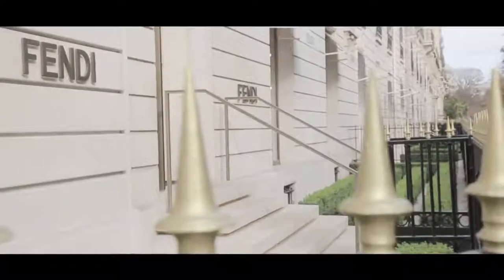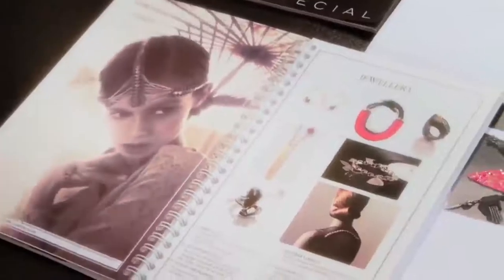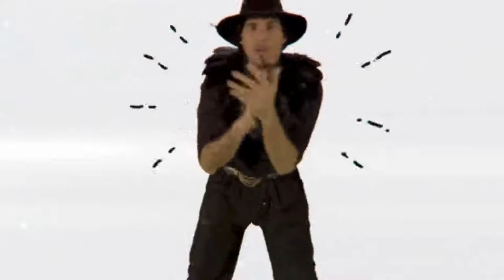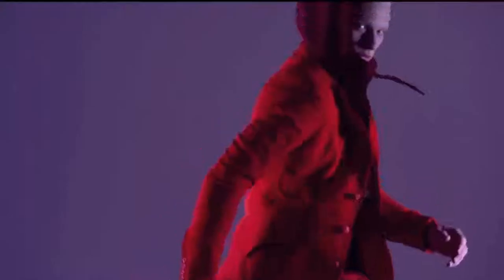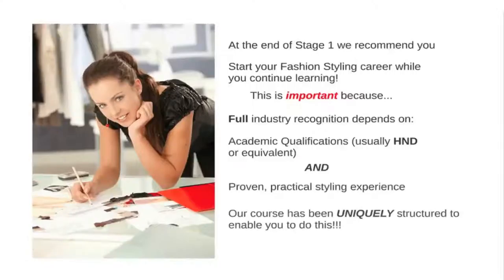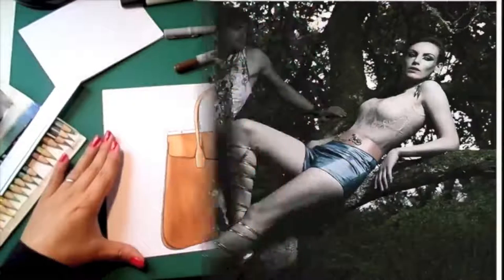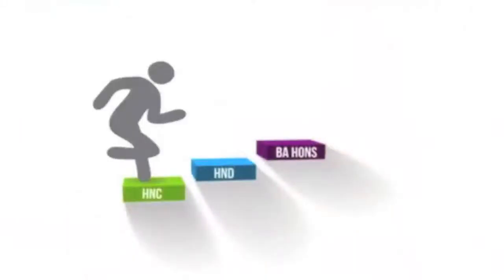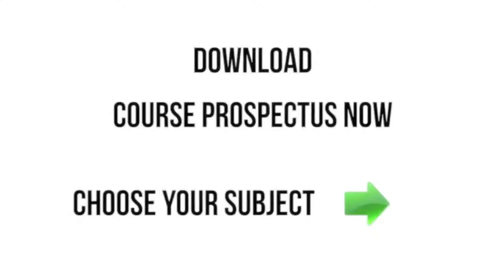Fashion Stylist HND in Image and Fashion Styling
The Design Ecademy, Fashion Stylist HND in Image and Fashion Styling

This Online Image & Fashion Styling Course is equivalent to a Foundation Degree in Fashion Styling or an Associate Degree Fashion Styling. It has been purposely created to progress naturally from one level to the next, yet each stage is a complete course in itself...so you can have a career in the Fashion Styling Industry FAST and Earn while you Learn!